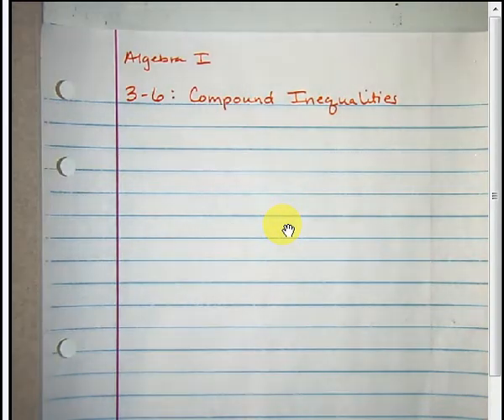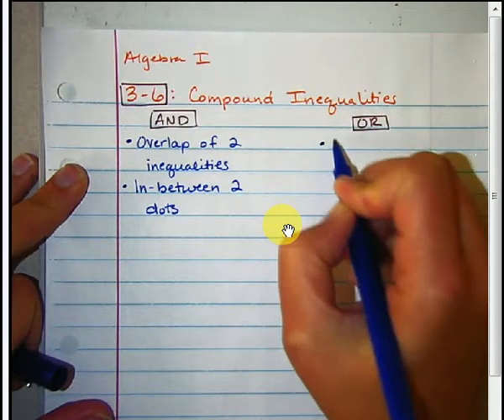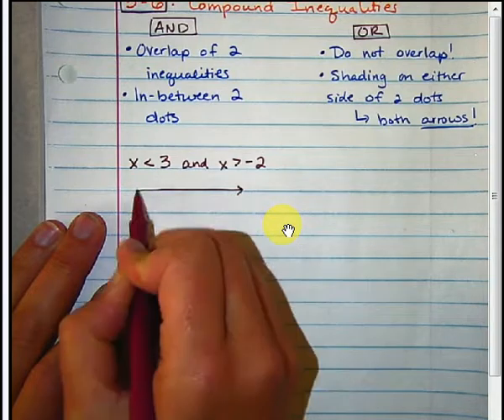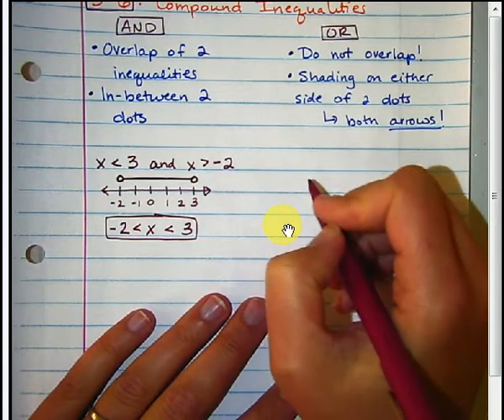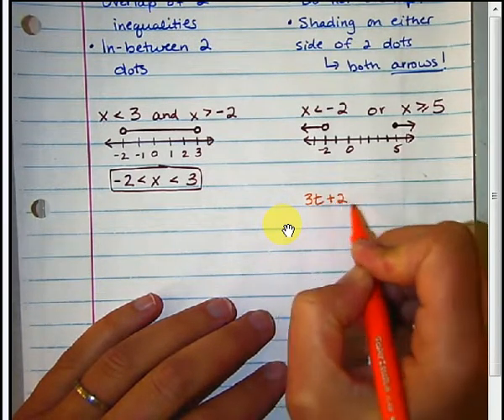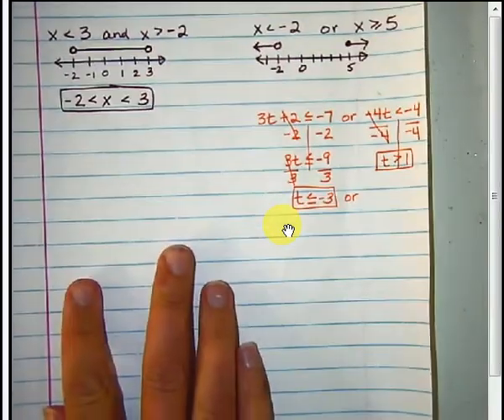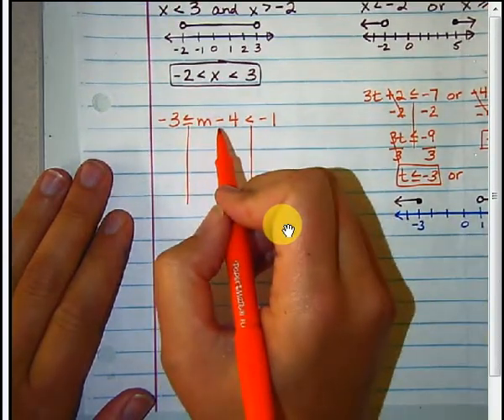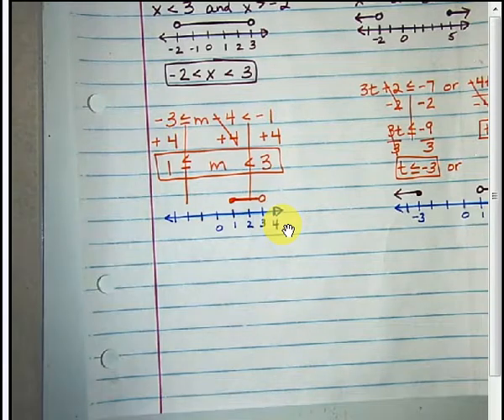Compound Inequalities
some examples of solving and graphing compound inequalities